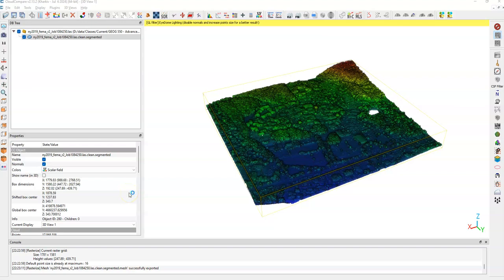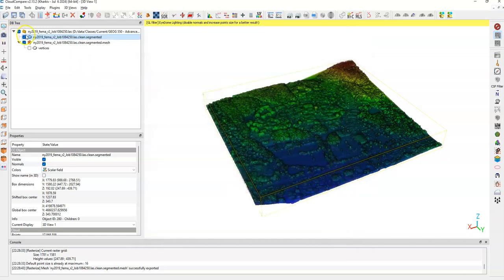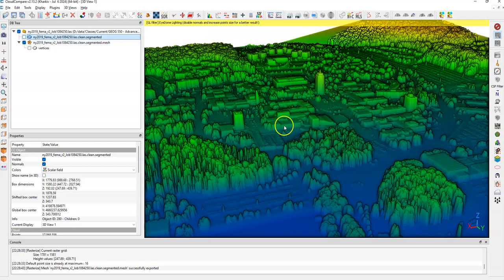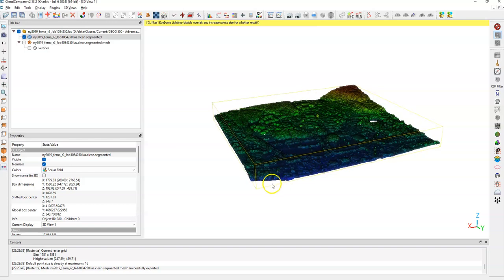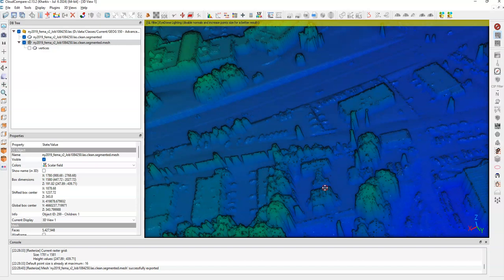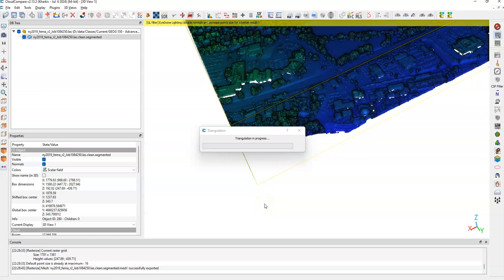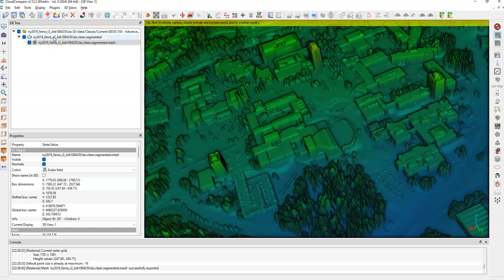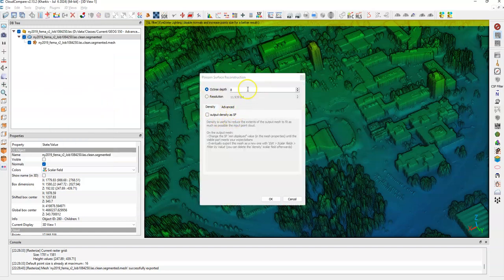CloudCompare - Making a 2.5D Mesh